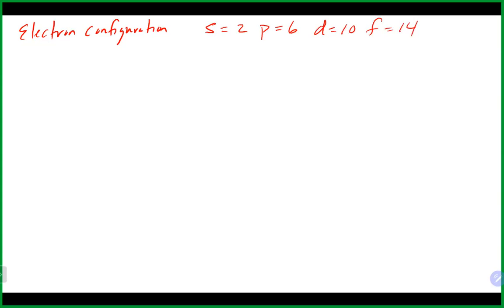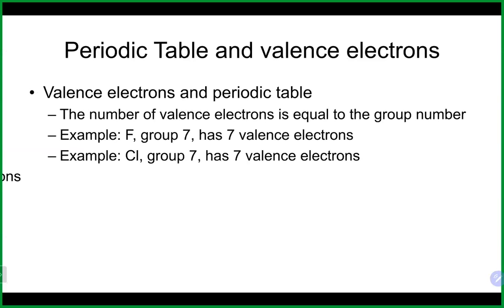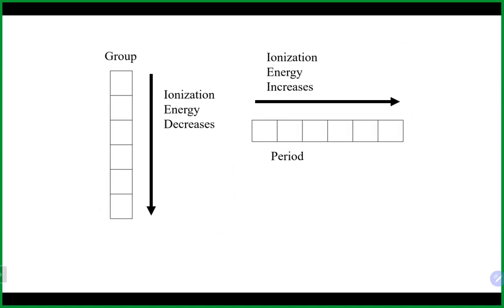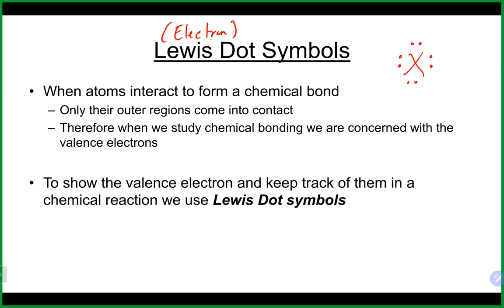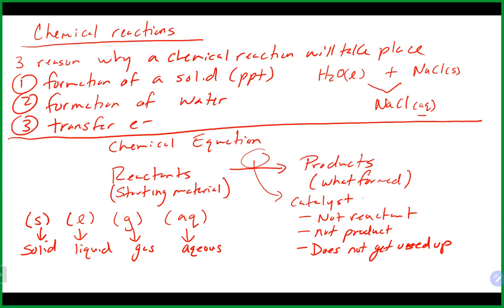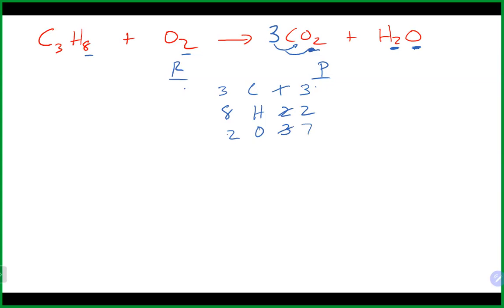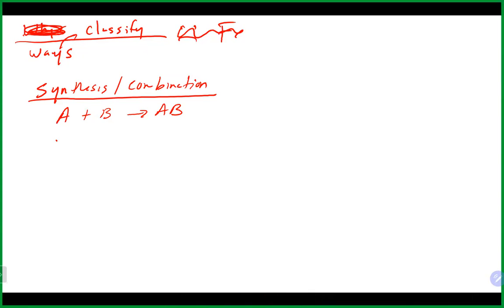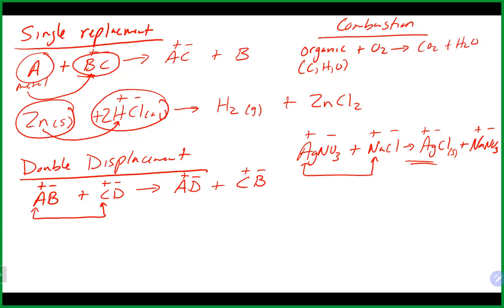Chem 110 Discussion Lecture 3/1/23 (Ch 4 and Chemical Reactions Preview)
We lectured on Ch 4 and a Chemical reactions preview (electron configuration, periodic trends, ionization energy, atomic size, electronegativity, electron affinity, valence electrons, Lewis (electron) dot symbols, chemical reactions, balancing equations, types of reactions (synthesis, decomposition, single replacement, double displacement, combustion))